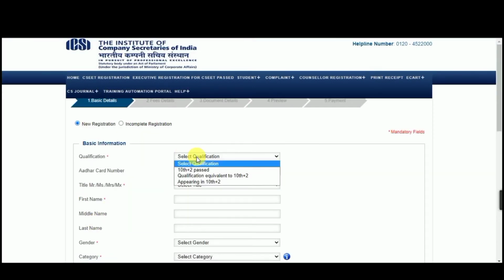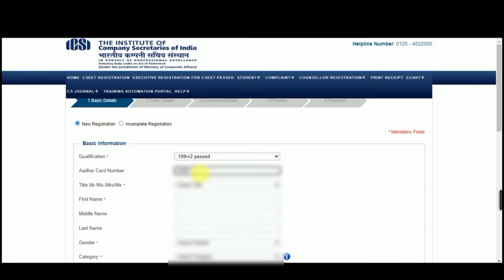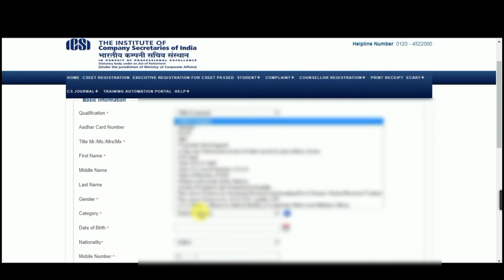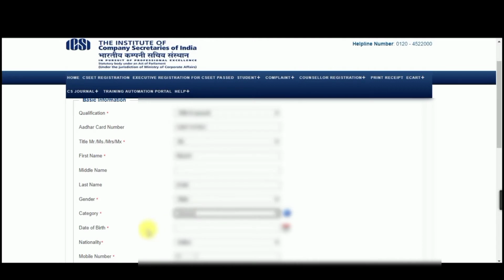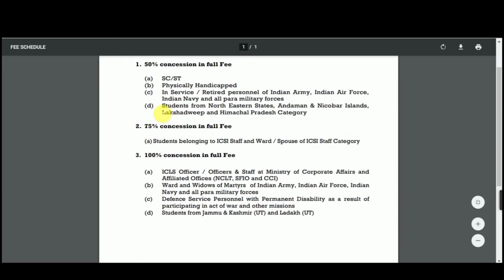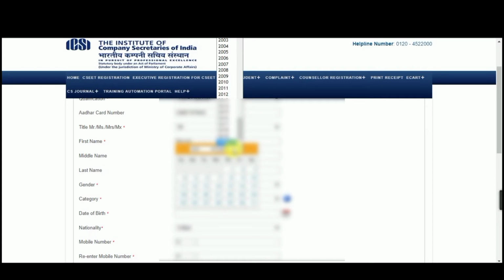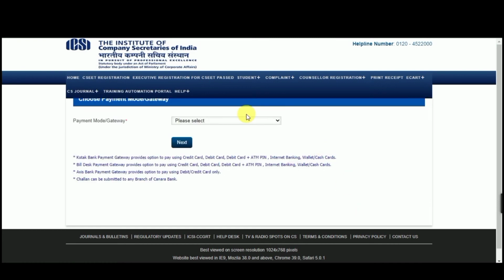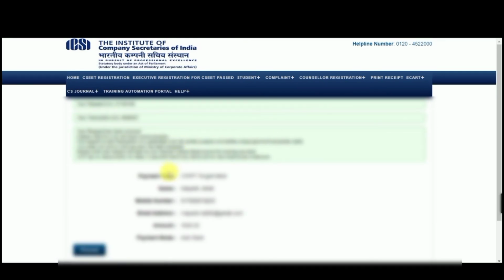How To Register In CS Course || CSEET Online Admission | Enroll In CS Course After Class 12th Or CA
In This Video We Will Know How To Register in CS Course (CSEET) or Earlier Known as CS Foundation...